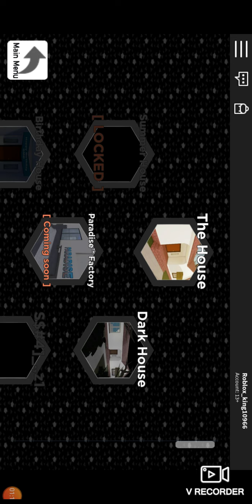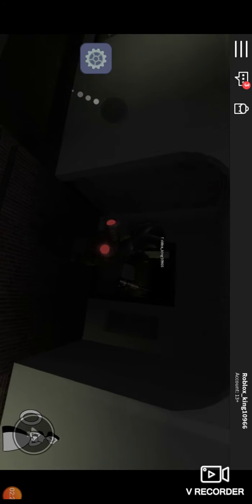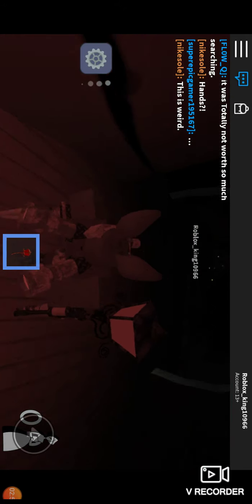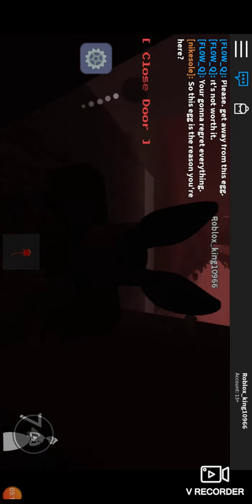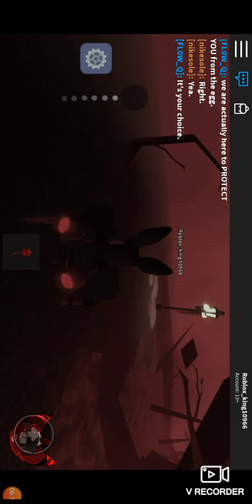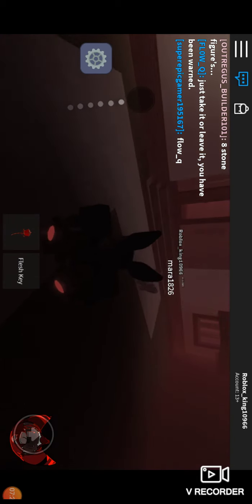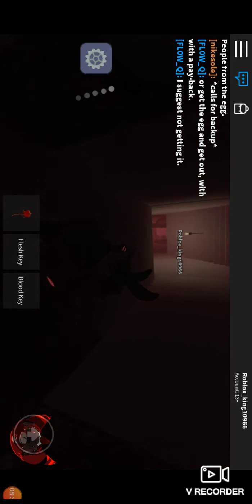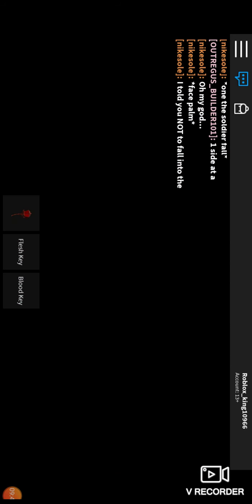Tutorial on how to get the blood egg in toytale roleplay roblox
WARNING:NOT FOR PEOPLE WHO ARE CLOSTRPHOBIC